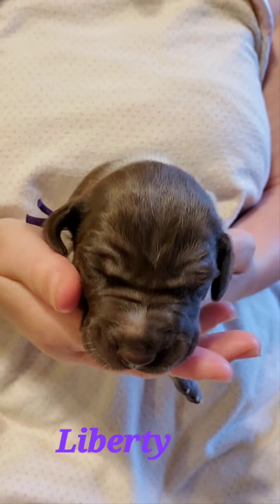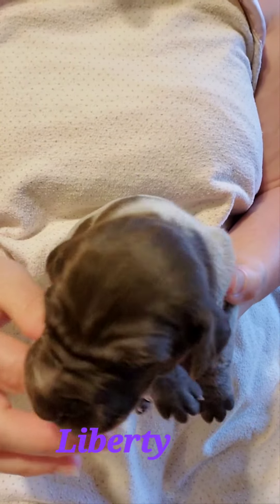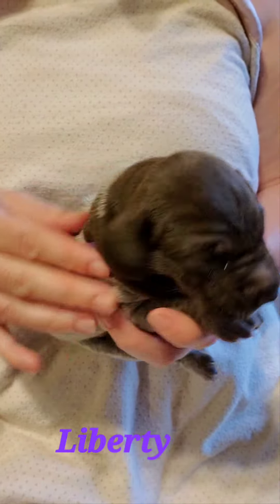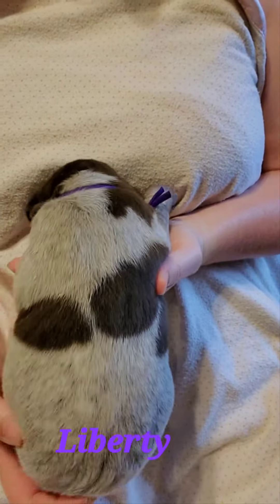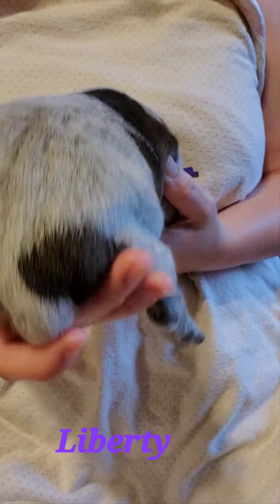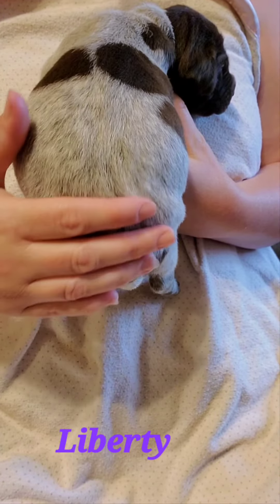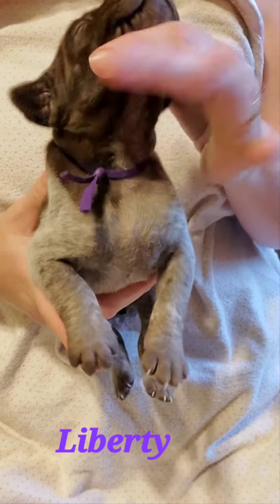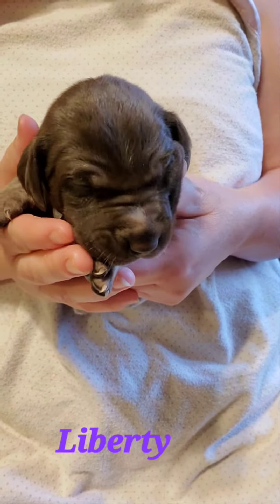Liberty💕Iris's shorthair pointer pups 💕week 2💕